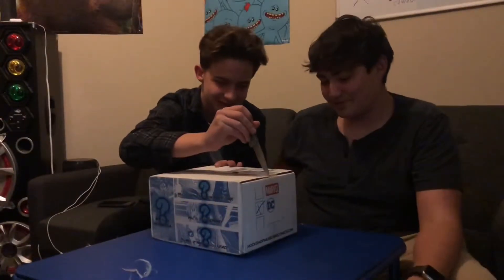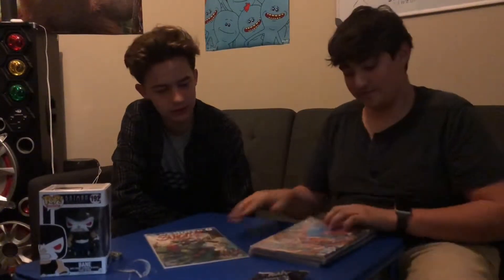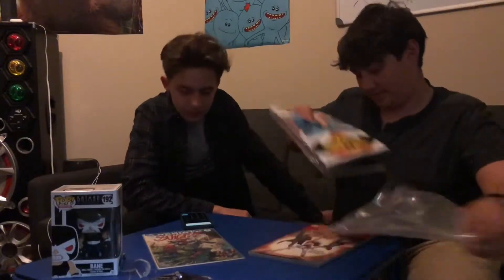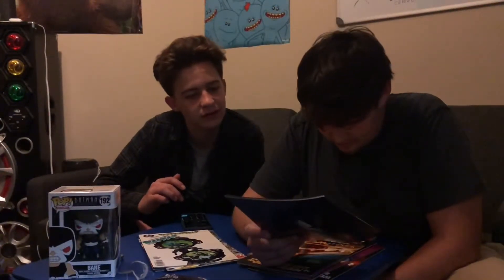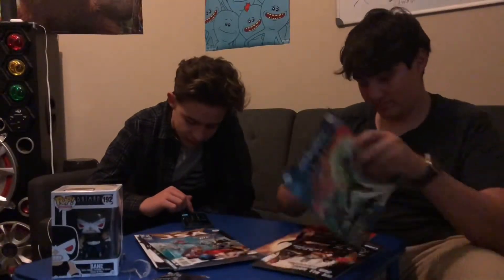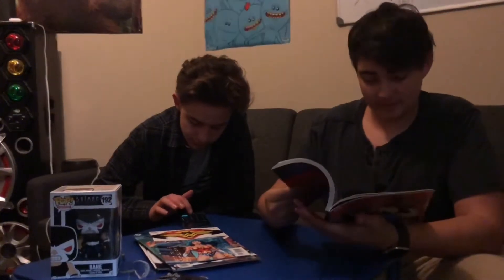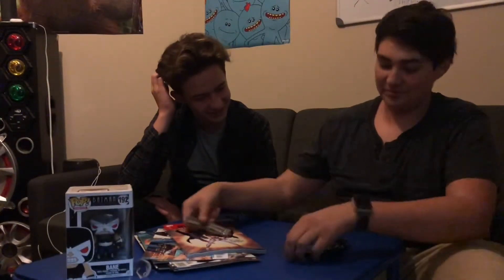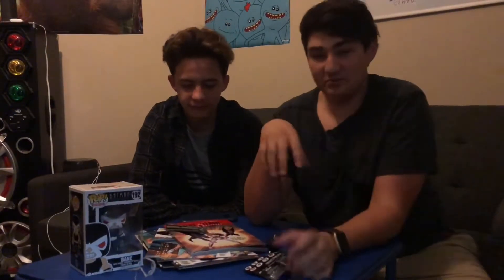CRAZY MYSTERY BOX OPENING($100!!!)